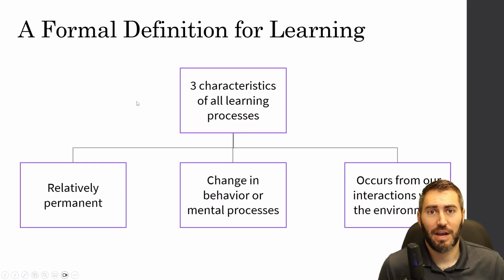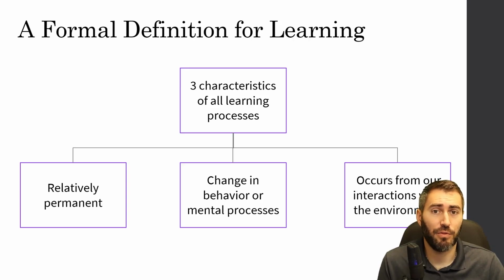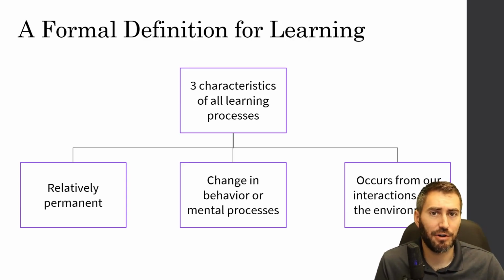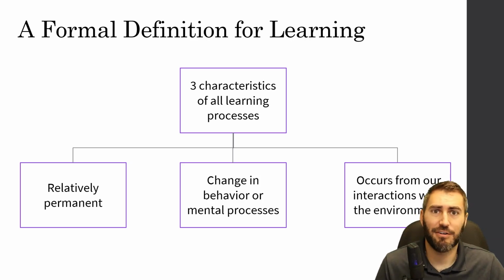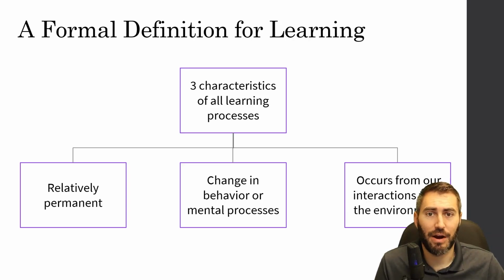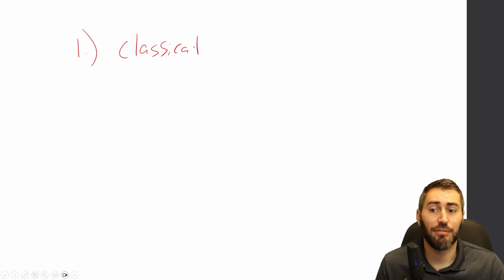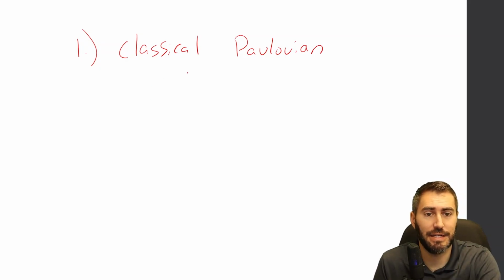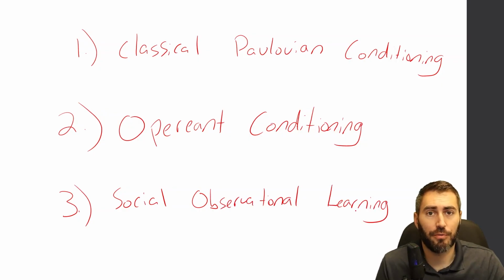General Psychology Chapter 5-1